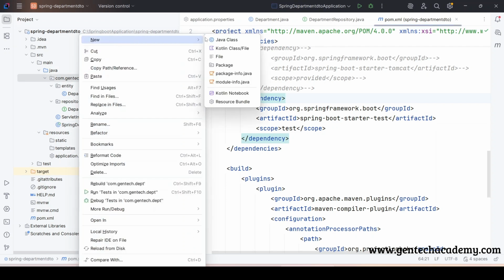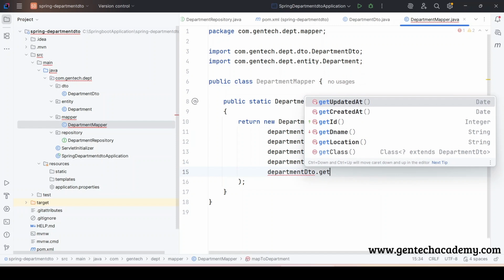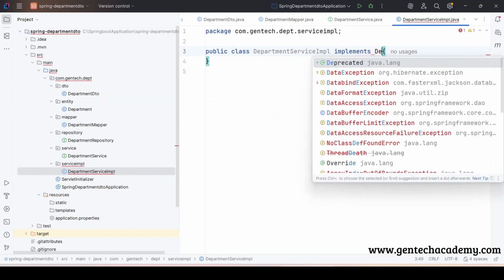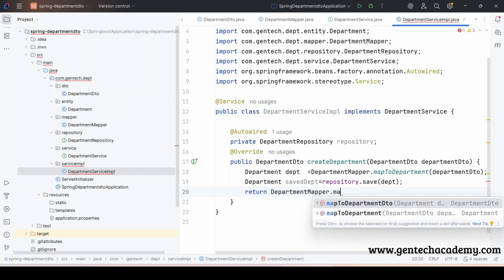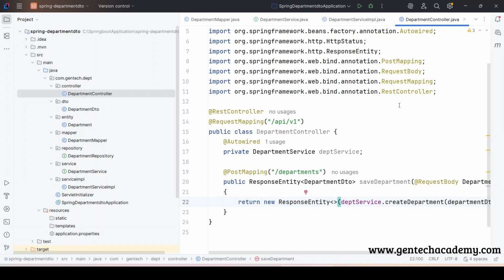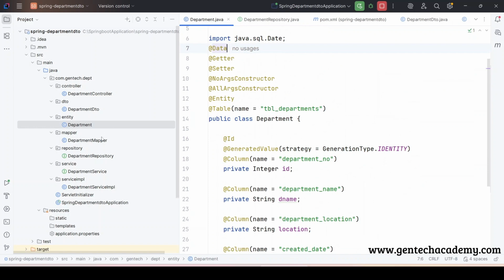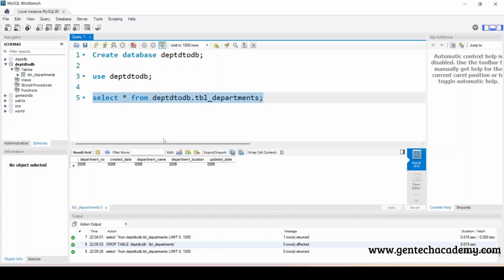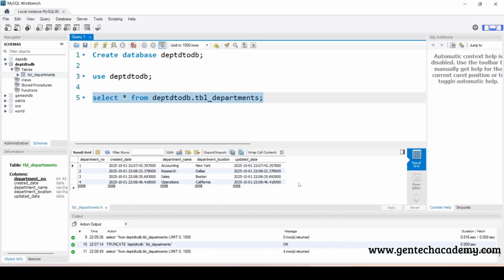Java Spring Boot Part - 03 | DTO | Create Department POST API | Verified in Postman